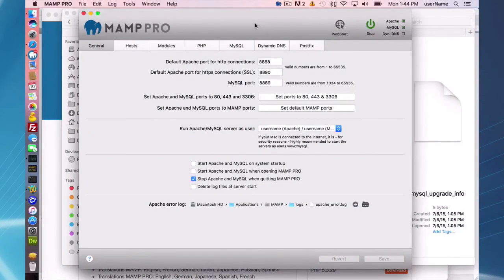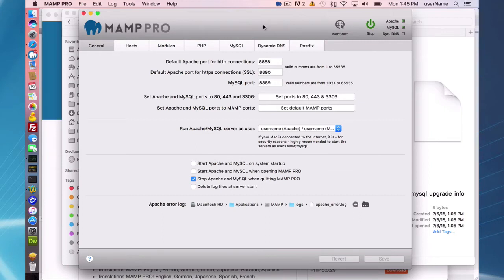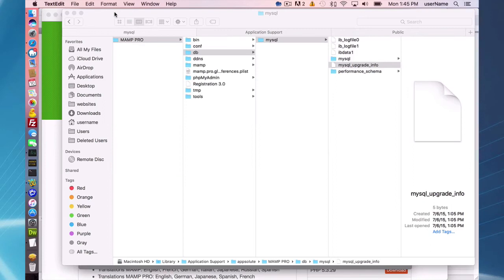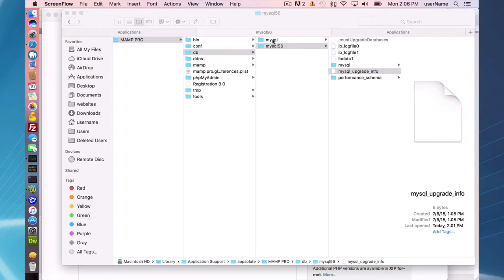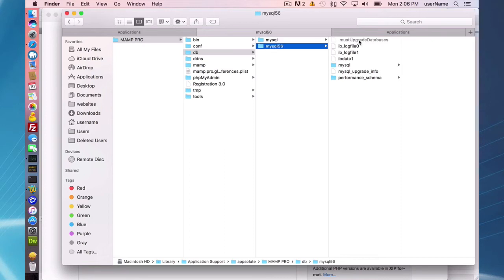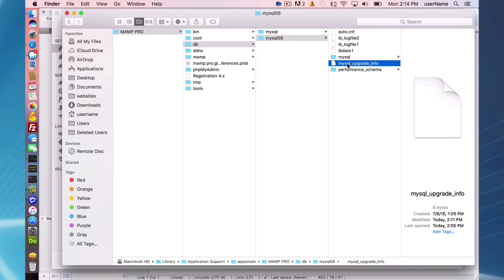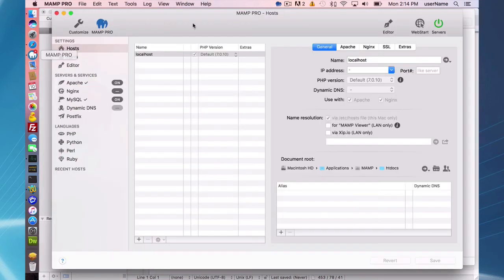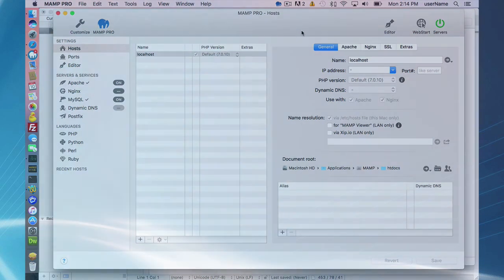29 MAMP PRO 4 - MySQL Database Data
This video shows where your MySQL data is stored in MAMP PRO 4.